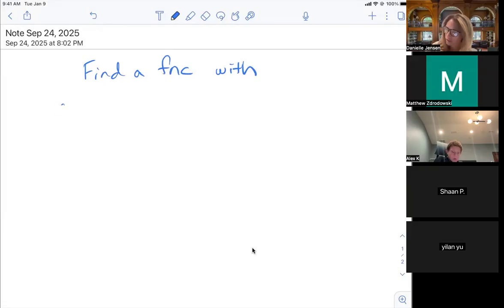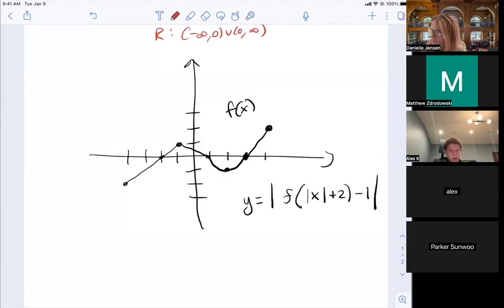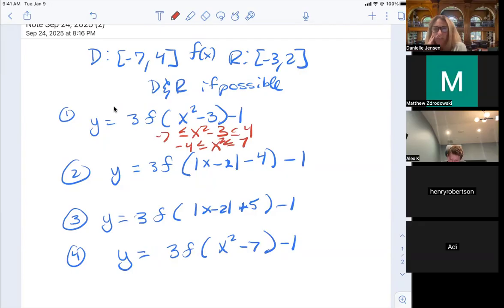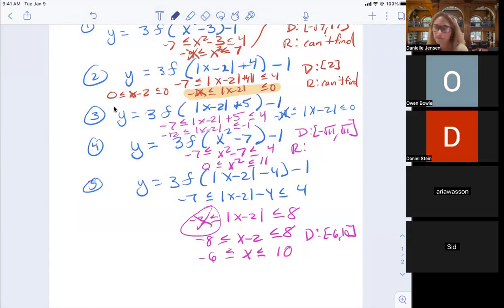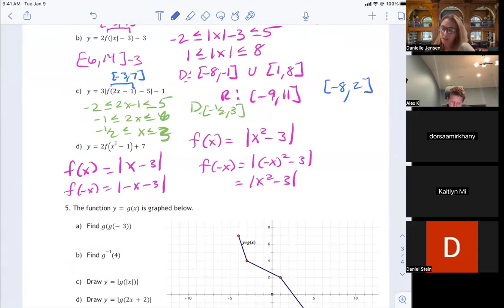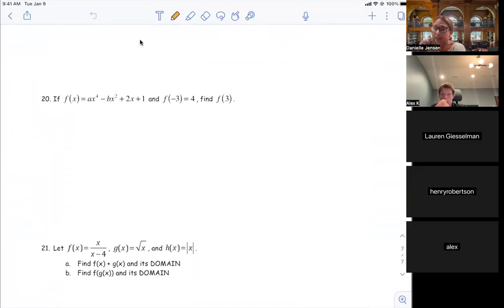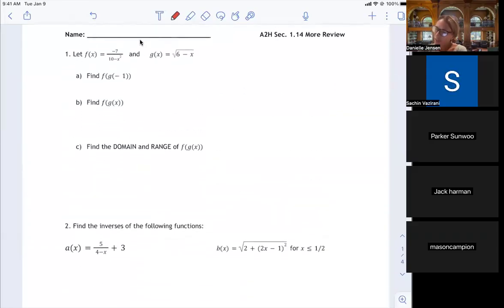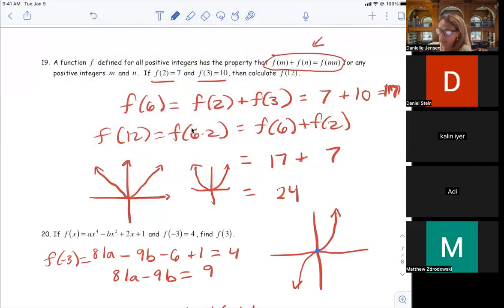Zoom Before Unit 1 Test